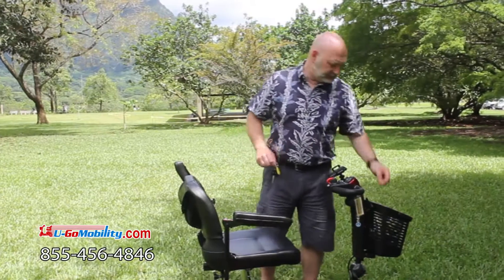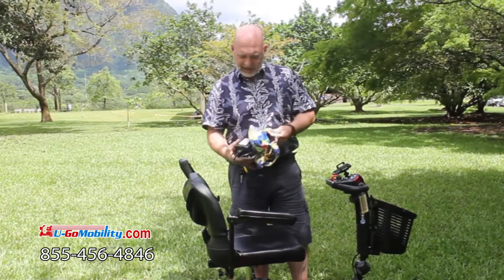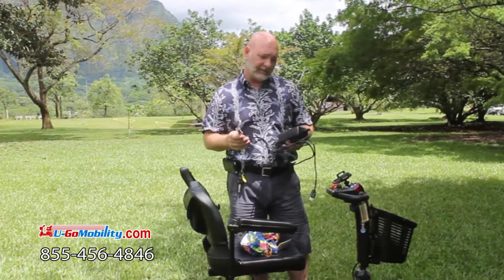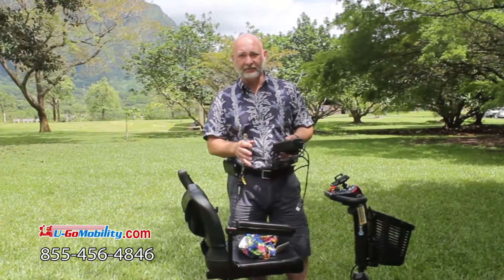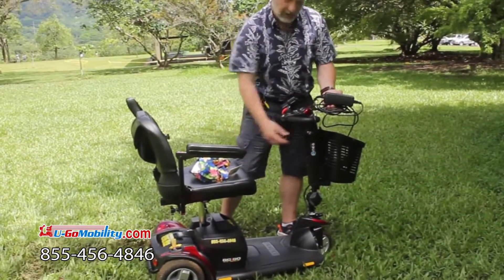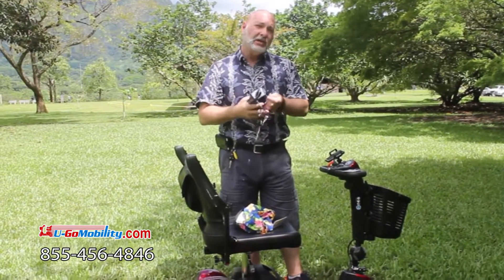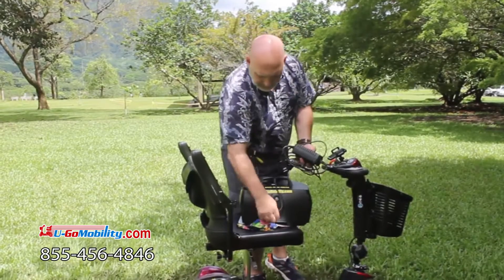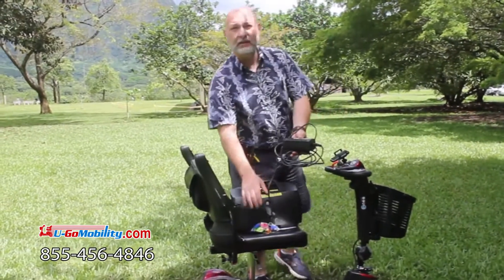UGo Mobility Scooter Charging: Nightly Tips for Oahu Adventures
🌺 Charging Your UGo Mobility Scooter: A Simple & Safe Guide

Ensuring your mobility scooter is fully charged for your Oahu adventures is crucial. In this video, we guide you through the easy process of charging your UGo Mobility scooter, emphasizing safety and convenience.

⏰Timestamp:
0:10 The importance of nightly charging and the auto-shutoff feature of the charger.
0:25 Understanding the three-pronged plug and its secure fit.
0:40 Tips for ensuring no tripping hazards with the charging cord.
0:55 How to safely charge by removing the battery and placing it near the plug.

♿Remember, at UGo Mobility, we prioritize your safety and convenience. Our scooters are designed to give you the freedom to explore Oahu without any hassles.